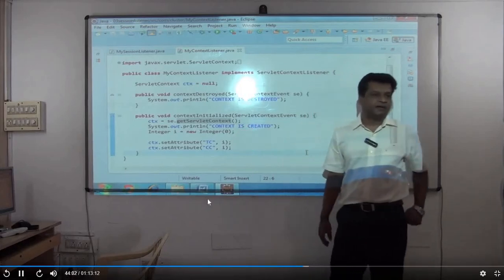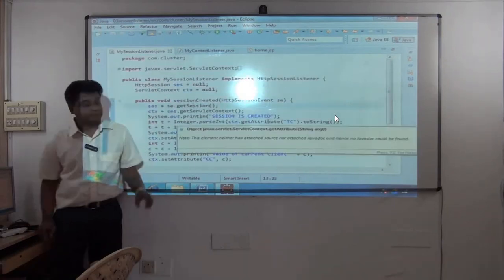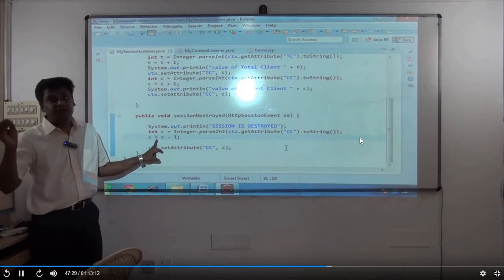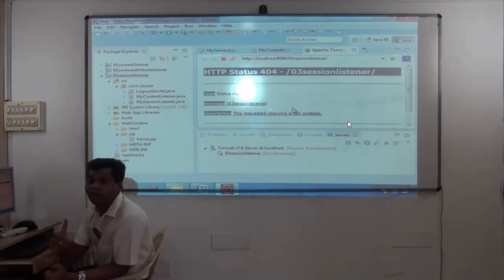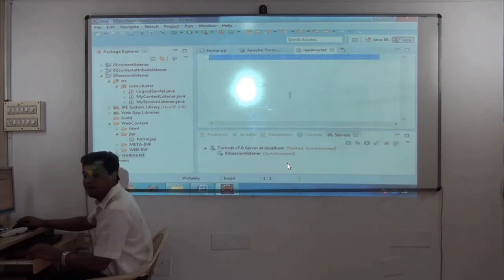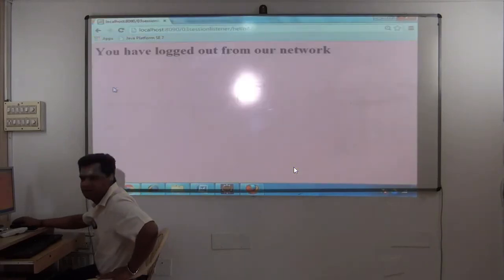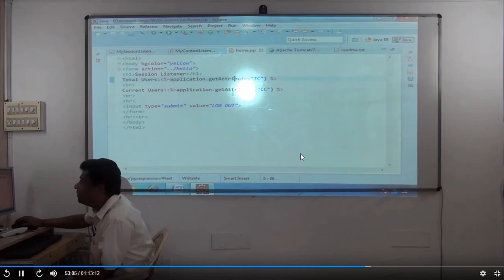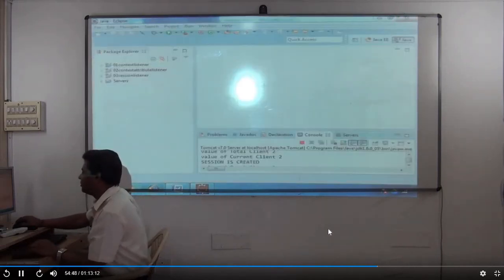servlet listener 3